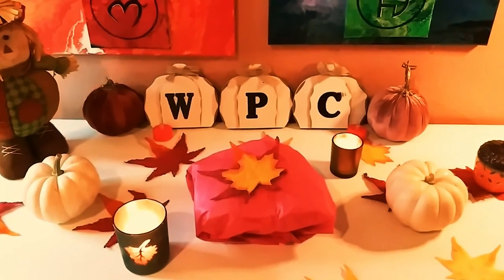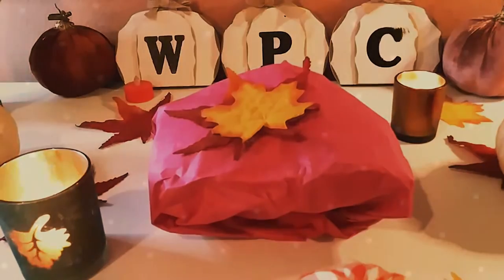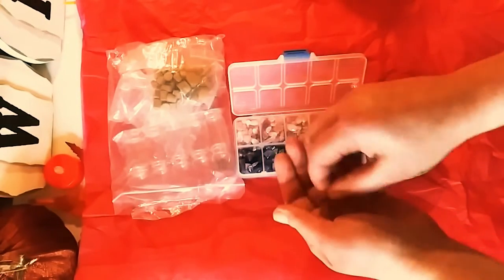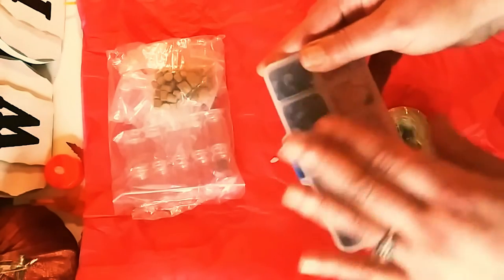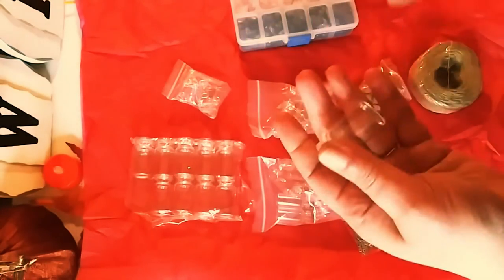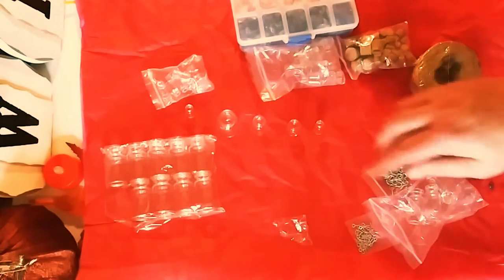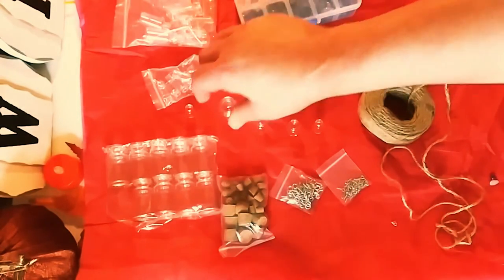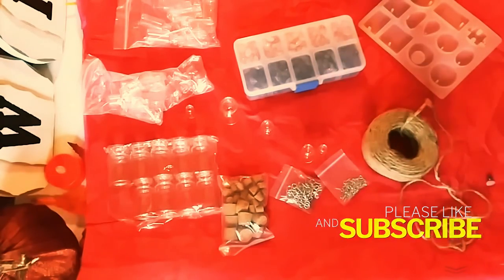BRAND NEW Unboxing From PandaHall Selected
HAPPY November guys,  today is my first time reviewing and unboxing a beautiful package from PandaHall Selected.  I hope everyone enjoys the video and I can't wait to get started creating with my new goodies.  Have a great day everyone

Rose Quartz & Amethyst Crystal Set